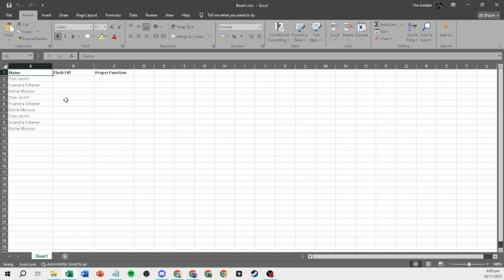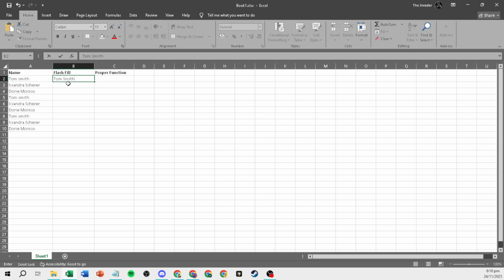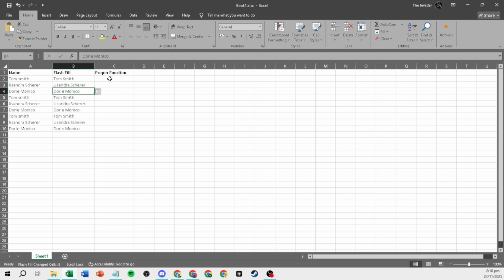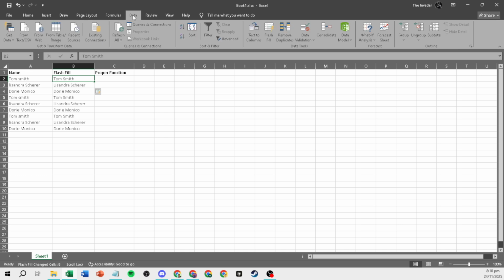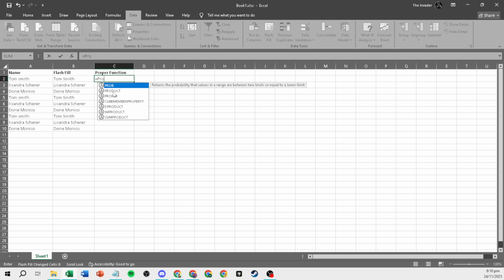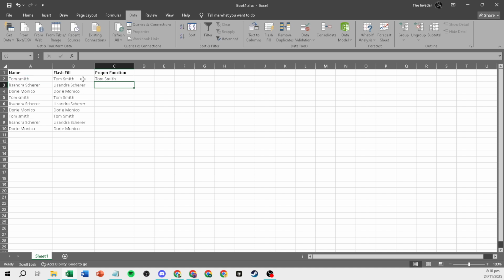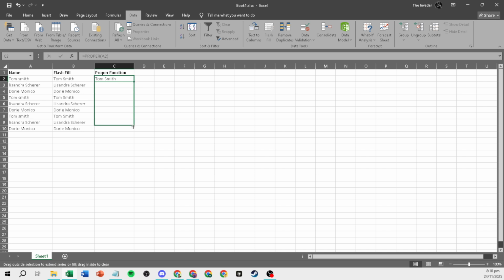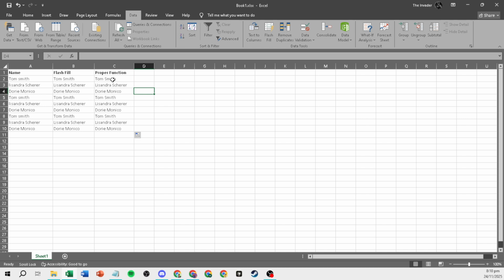How To Capitalize First Letter In Excel Cells [2026 Guide]